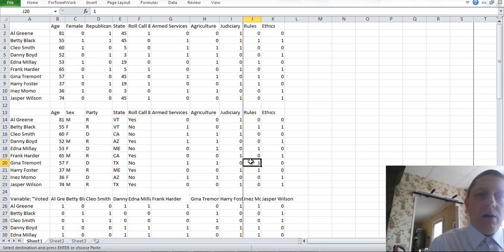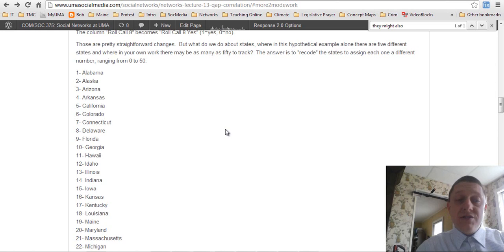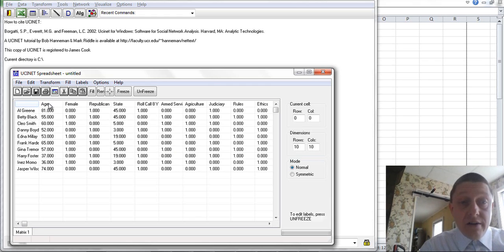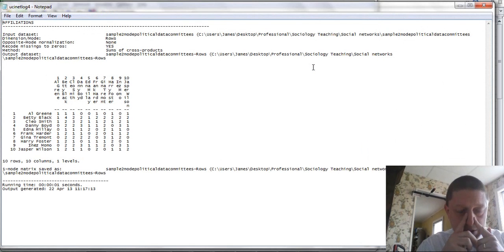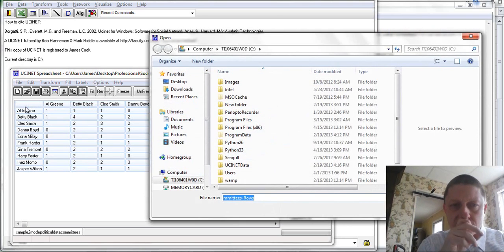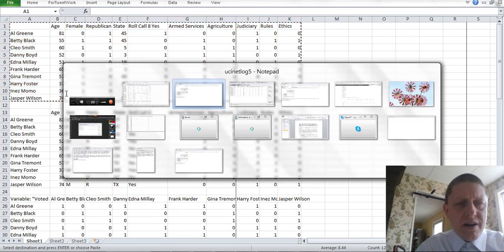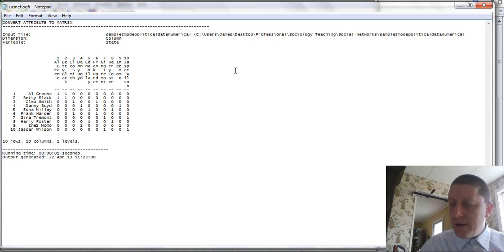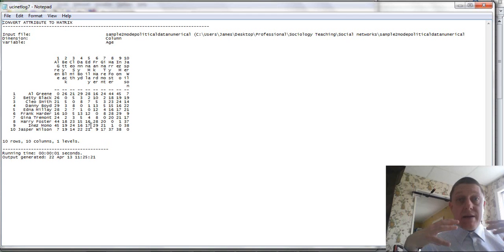UCINET Walkthrough: Converting Different Kinds of 2-mode Data to 1-mode Networks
In this video for the University of Maine at Augusta undergraduate social networks course, Asst. Depending on the type of data you're working with, you'll want to use different commands with different options selected -- otherwise, you may end up with a meaningless result.